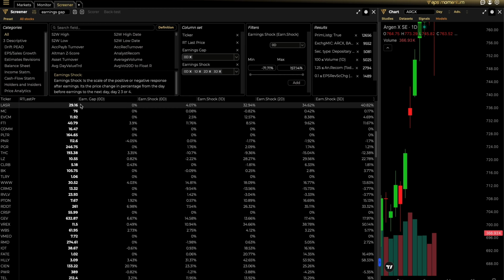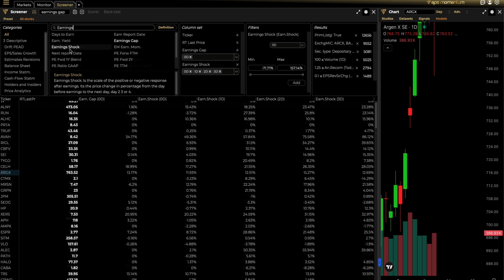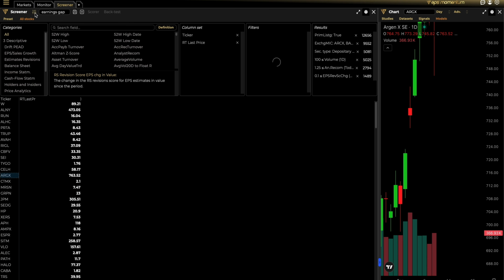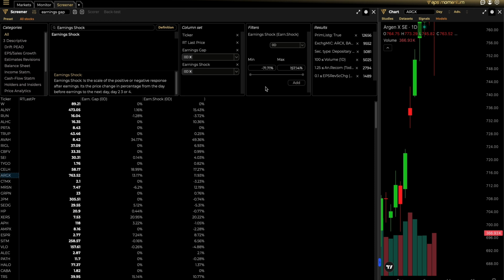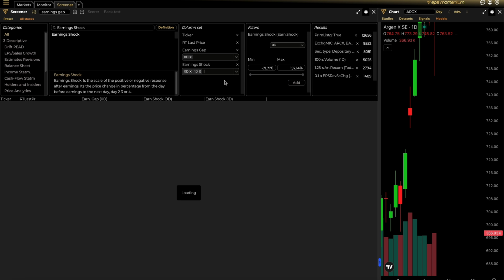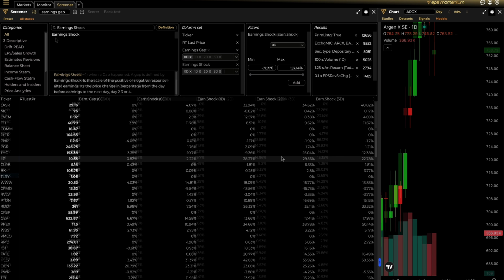Earnings Gaps & Shocks Explained | How to Spot Post-Earnings Momentum Stocks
Learn how to track Earnings Gaps and Earnings Shocks to understand how the market reacts right after a company reports earnings.

In this video, we break down how to identify stocks that gap up on earnings day — and more importantly, how to spot when those stocks continue rising in the days after.
By combining these two powerful signals, you can pinpoint stocks showing true investor conviction — not just one-day hype.

📊 What You’ll Learn:

What Earnings Gaps really show

How to use Earnings Shocks to measure follow-through

Why combining both helps find strong post-earnings trades

Real platform examples in action

Use this data-driven approach to filter out fake breakouts and focus on stocks that institutions are actually backing.

🎬 Watch now and take your post-earnings analysis to the next level.